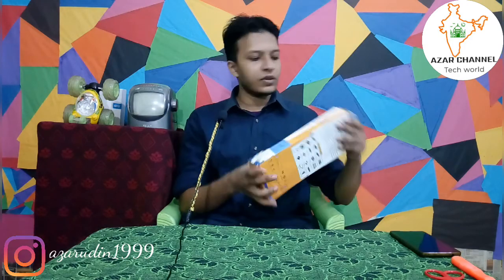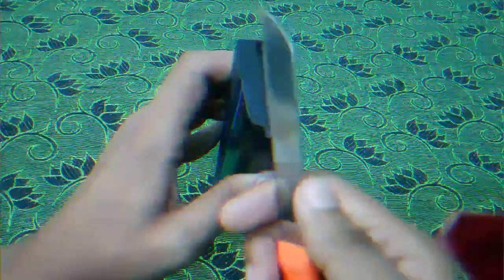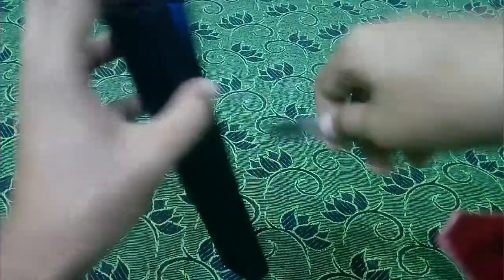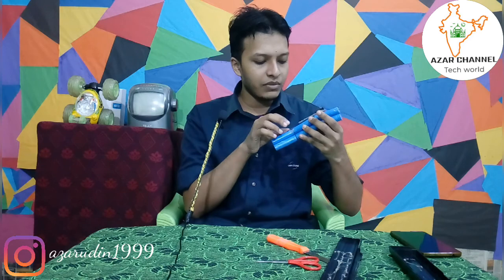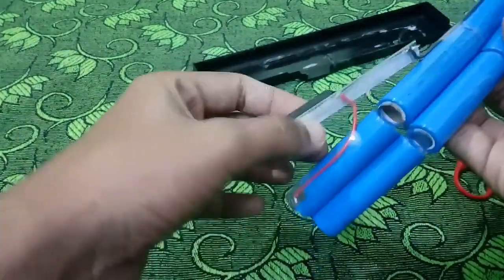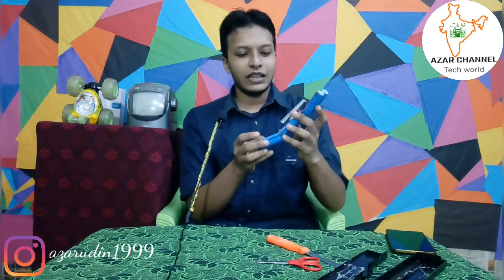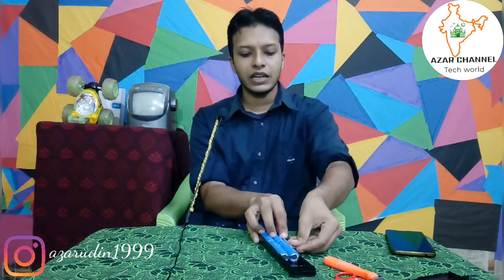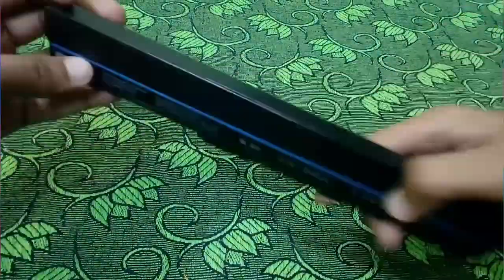LAPTOP💻 BATTERY🔋 | UNBOXING🗃️ | DISMANTLING🔧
This video is about Laptop battery unboxing + dismantling explaining the parts in laptop microchip and rechargeable batteries and gateway of batteries plus negative terminals outer side of battery body unboxing of battery in laptop 52 type first time in Tamil.

AZAR CHANNEL😘😛😍